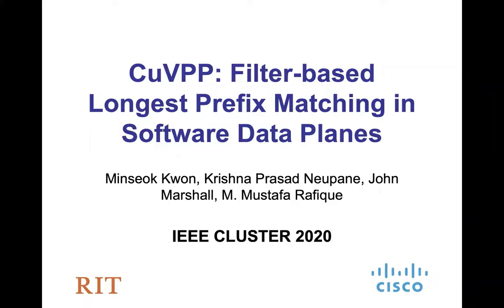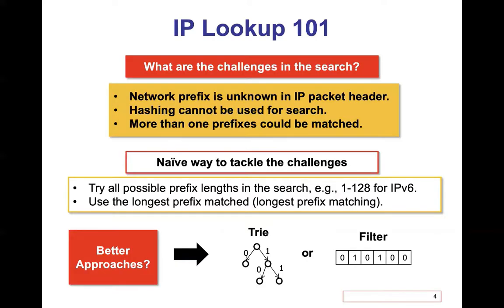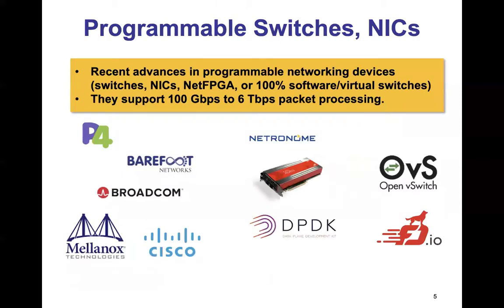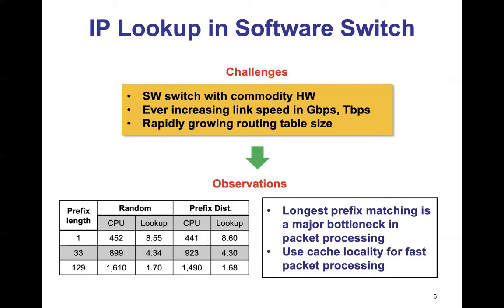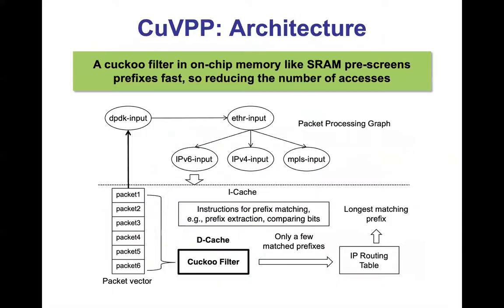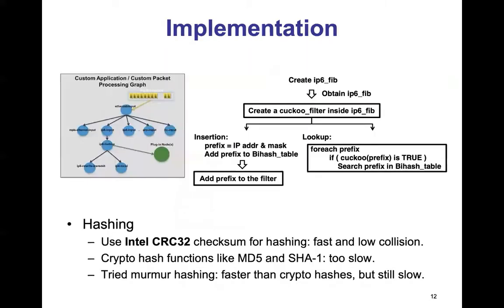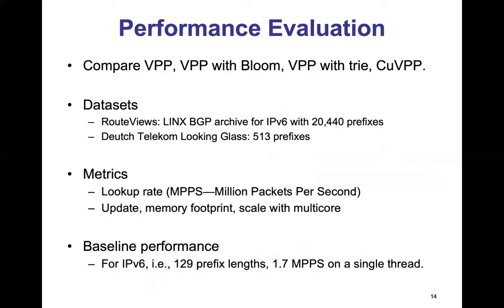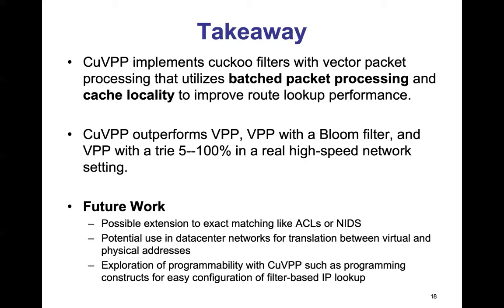CuVPP: Filter-based Longest Prefix Matching in Software Data Planes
Programmability in the data plane has become in- creasingly important as virtualization is introduced into network- ing and software-defined networking becomes more prevalent. Yet, the performance of programmable data planes on commodity hardware is a major concern, in light of ever-increasing network speed and routing table size. This paper focuses on IP lookup, specifically the longest prefix matching for IPv6 addresses, which is a major performance bottleneck in programmable switches. As a solution, the paper presents CuVPP, a programmable switch that uses packet batch processing and cache locality for both instructions and data by leveraging Vector Packet Processing (VPP). We thoroughly evaluate CuVPP with both real network traffic and file-based lookup on a commodity hardware server connected via 80 Gbps network links and compare its performance with the other popular approaches. Our evaluation shows that CuVPP can achieve up to 4.5 million lookups per second with real traffic, higher than the other trie- or filter- based lookup approaches, and scales well even when the routing table size grows to 2 million prefixes.